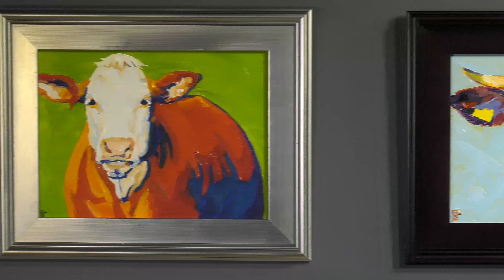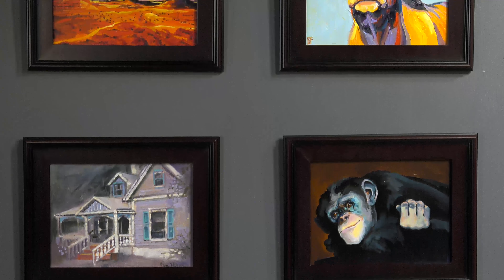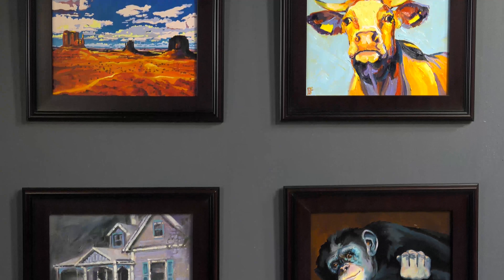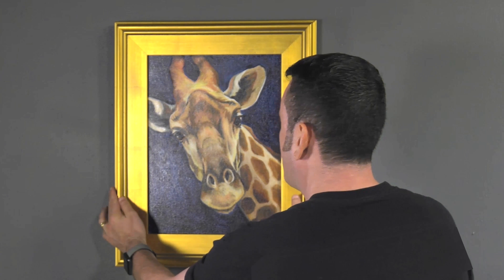Commercial - Plein Aire Frames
Our most popular ready-made frame style, Plein Aire frames are beloved by artists and framers the world over! With a simple yet elegant design available in 4 classic finishes, Plein Aire frames are perfect for framing all works of art from traditional painted landscapes and portraits to modern digital prints and photography. The 3" wide flat moulding is enhanced by a raised and rounded top edge and offset inner groove, while the 1/2" deep rabbet allows for framing any flat artworks behind glass, or even 3/4" deep canvases with the use of offset clips! Superbly constructed and supplied with hanging hardware in the form of D-rings and screws, Plein Aire frames have a solid wood composition coated in gesso to ensure a smooth, blemish-free surface, and the 4 finish choices are sure to fit with any artwork! Available in Gold Leaf or Silver Leaf with organic lap lines and a light grey glaze, as well as classic satin Black and new dark-glazed Mahogany finishes. Whether you're looking for a classic frame style for your traditional paintings, or a simple fashion to offset your modern prints, Plein Aire frames are sure to suit your fancy!